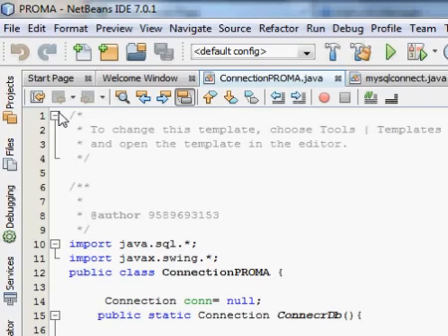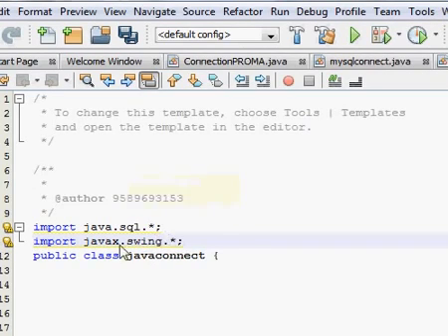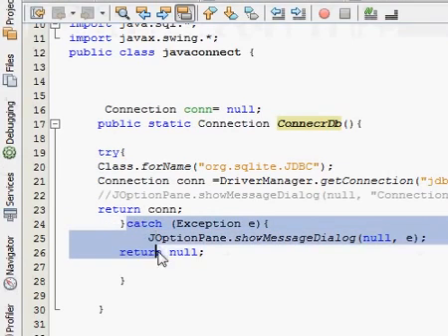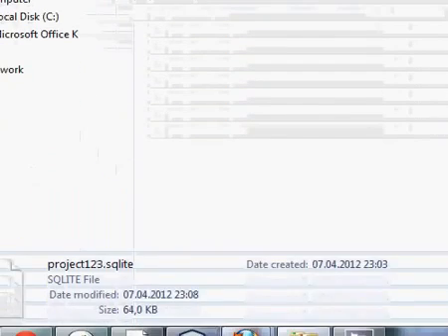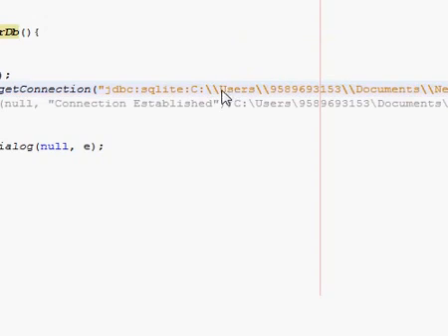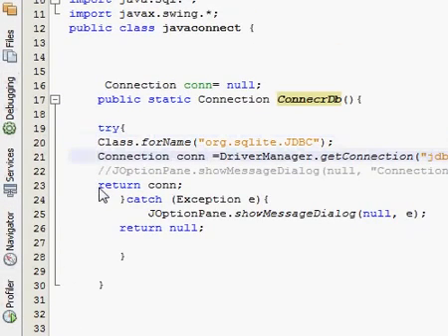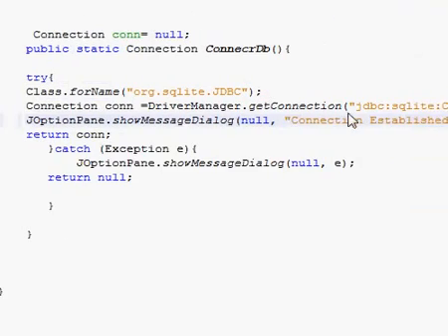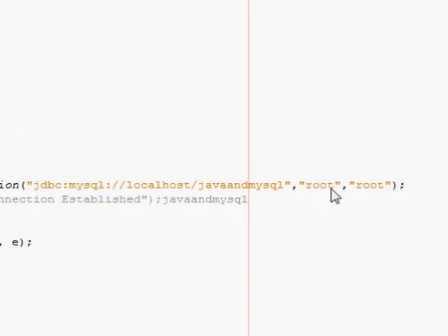Java prog#2 Database Connection Sqlite or MySQL to Java